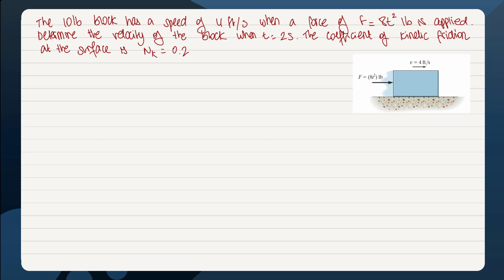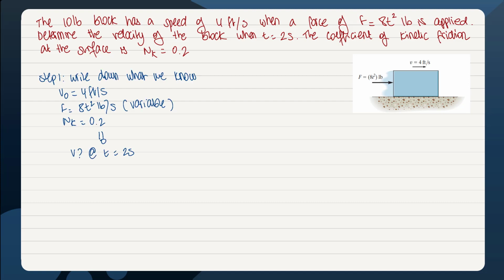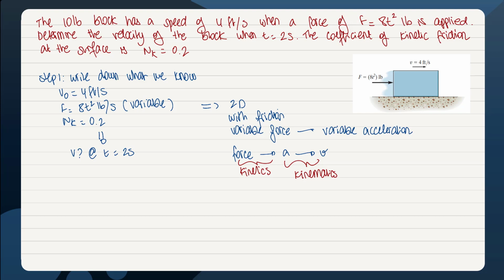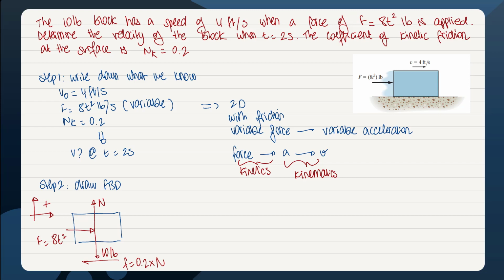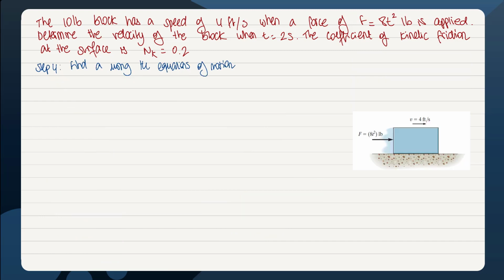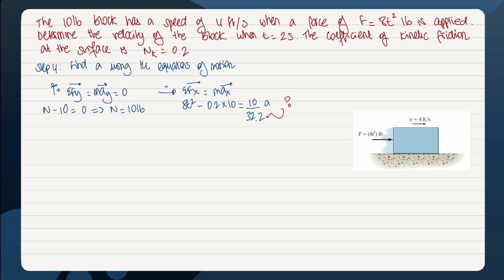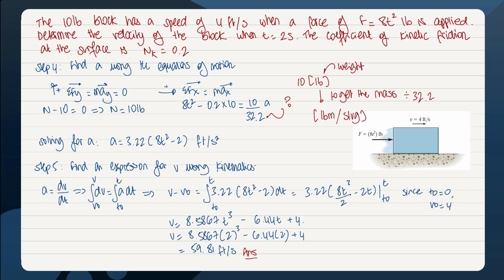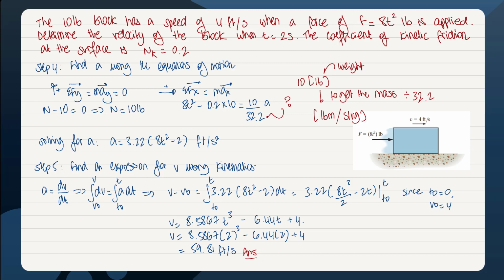Dynamics Tutorials - Chapter 13 - Problem On Kinetics in Rectangular Coordinates (Part 4)